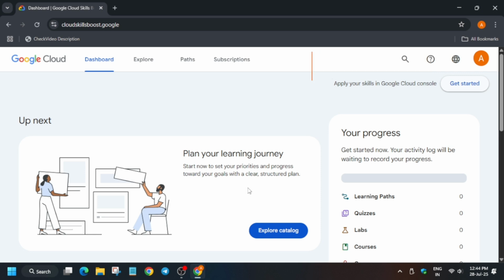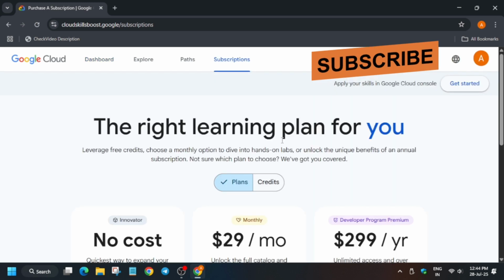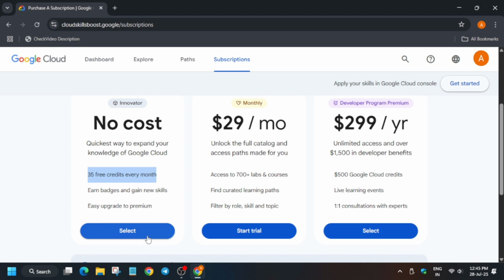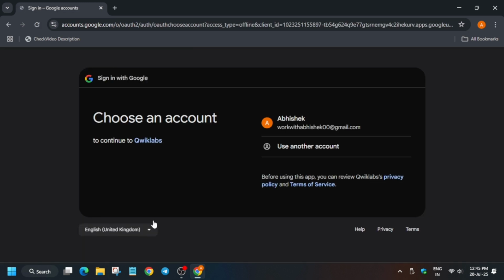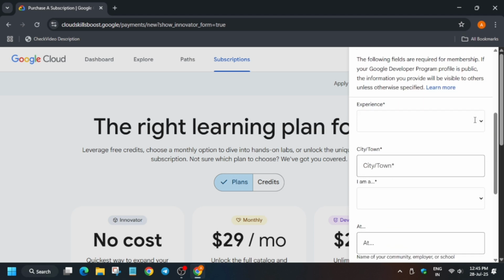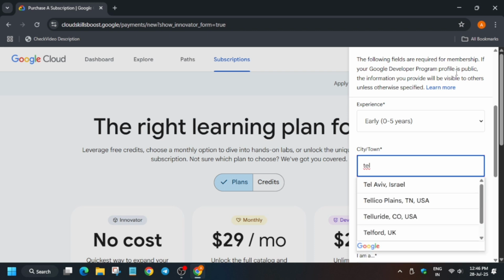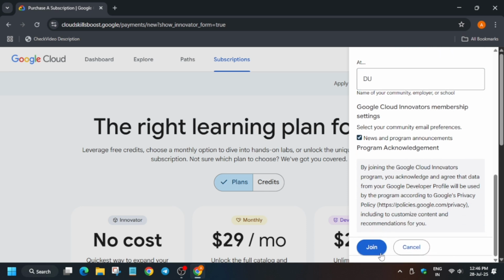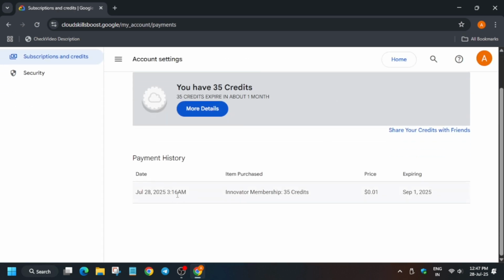Unlock Free Cloud Skills Boost Credits – Step By Step Guide | Google Cloud Arcade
🔗 Join the Journey:
📚 Learning Resources

🧠  Lab URL -
📛 Skill badge

🔍 Common Queries
qwiklabs
arcade facilitator